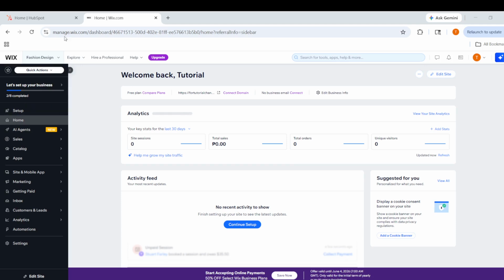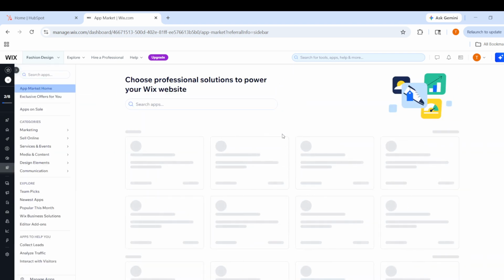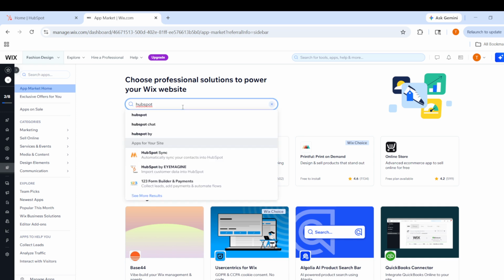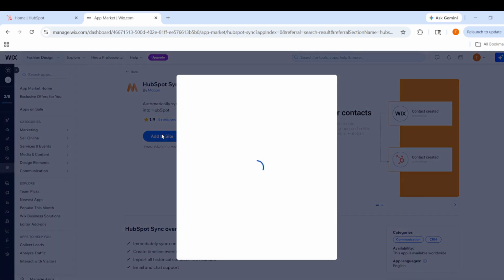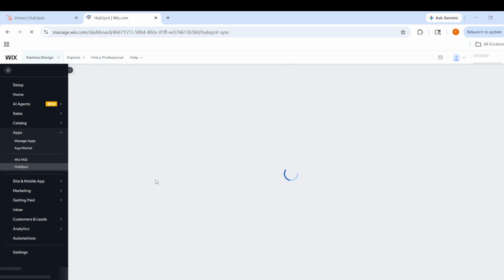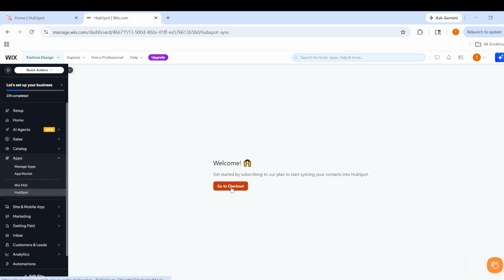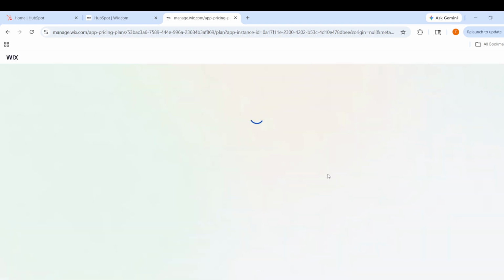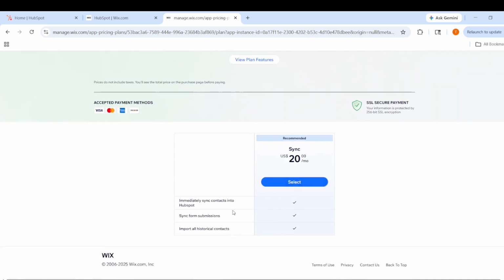How To Integrate Wix With Hubspot [2026 Guide]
How To Integrate Wix With Hubspot

Learn how to integrate Wix with Hubspot so your Wix forms, contacts, and leads sync automatically. We walk through connecting Wix to HubSpot CRM, checking your Hubspot settings, and testing the integration so data flows cleanly. Perfect if you are searching for Wix Hubspot integration, connect Wix to Hubspot, or Wix CRM sync.